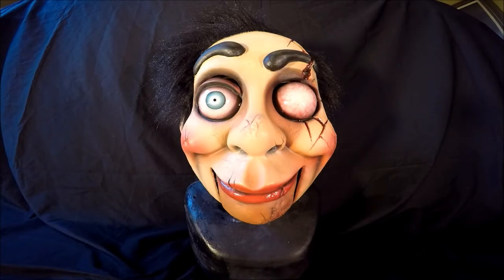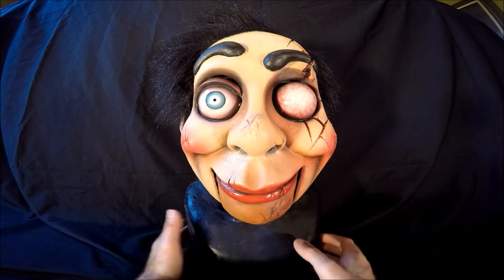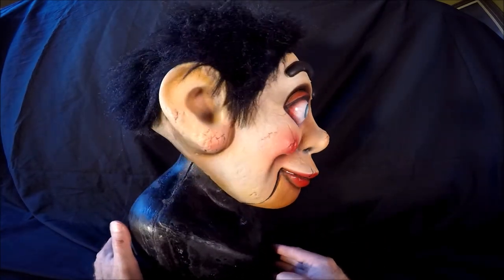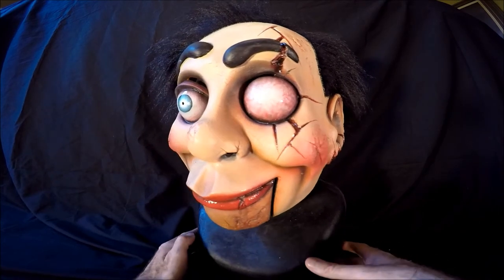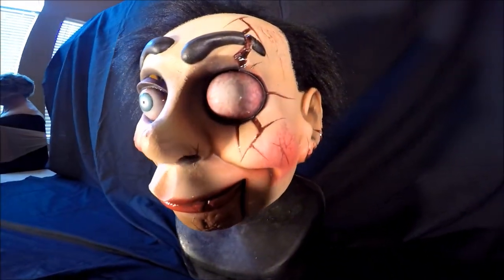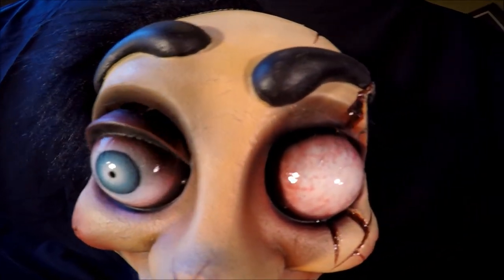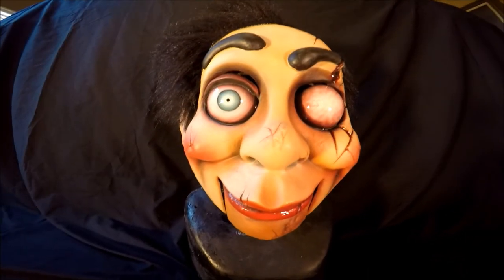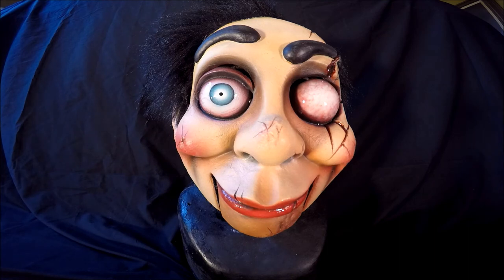RUBBER GORILLA ARCHIE LATEX MASK REVIEW